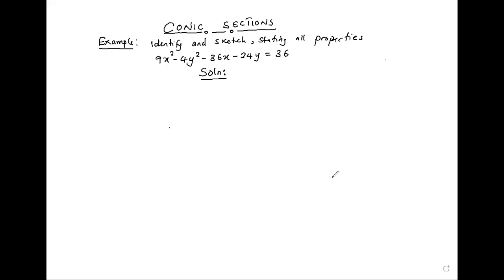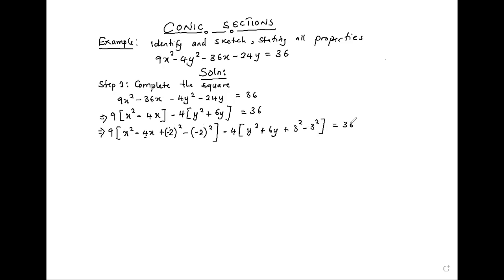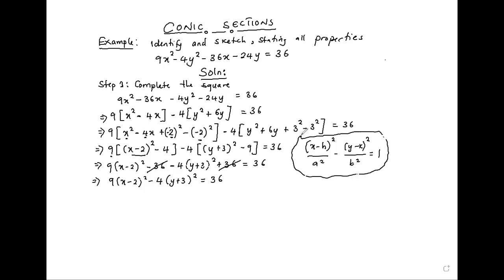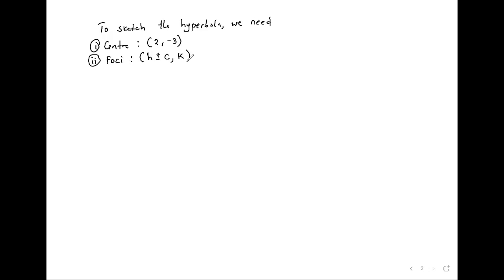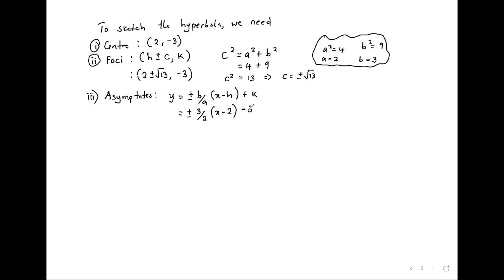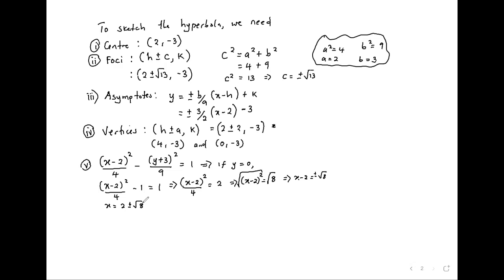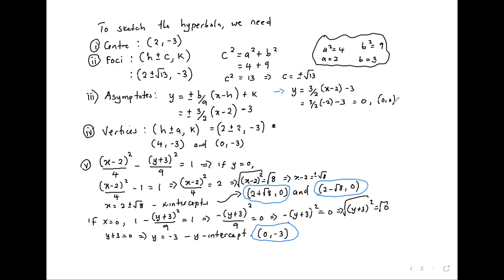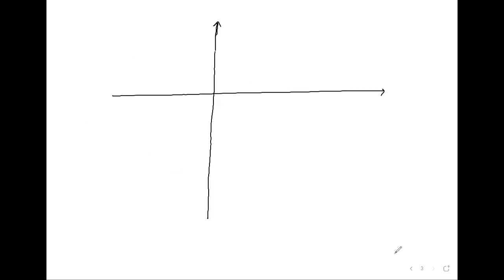How to Sketch a Hyperbola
learn how to sketch a hyperbola step by step indicating all properties